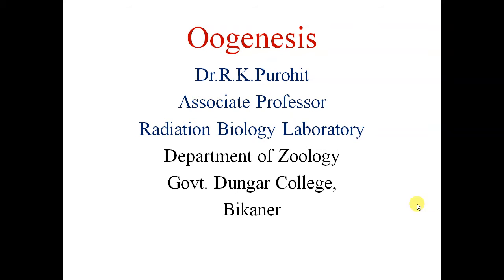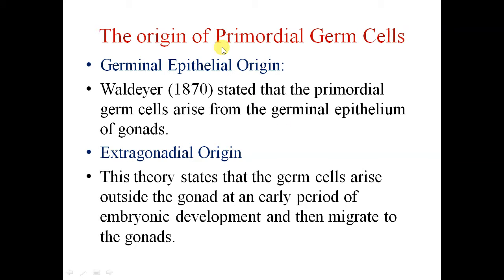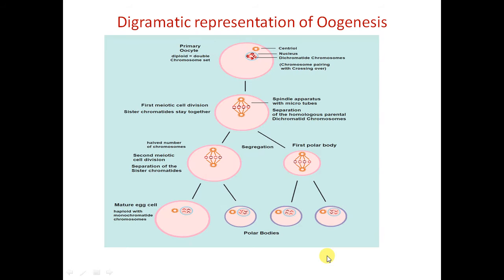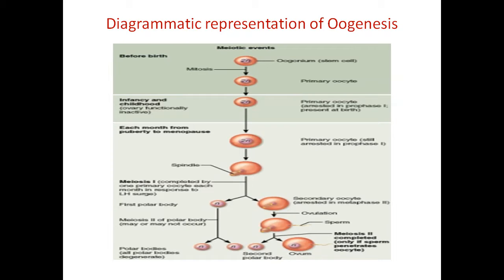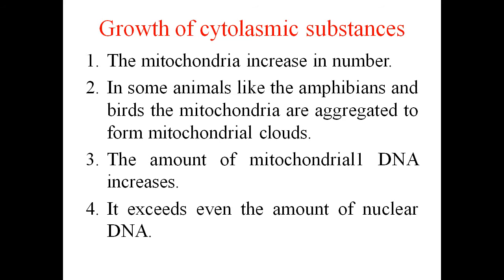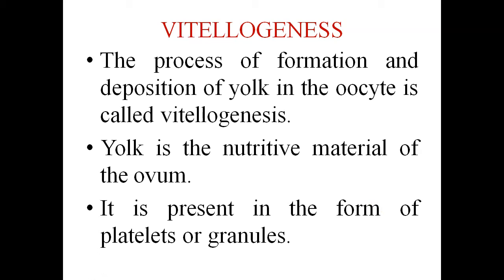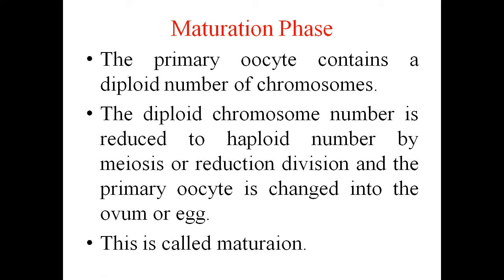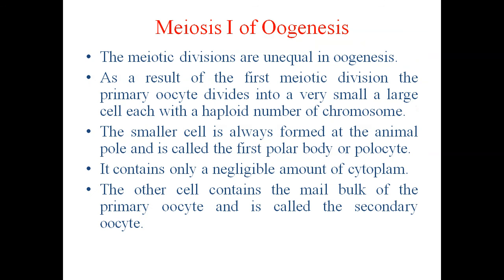Oogenesis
M.Sc. (Final) Zoology
First Paper (General Chordata)